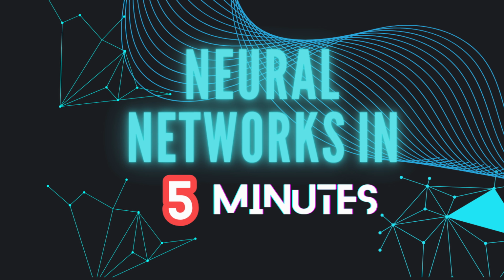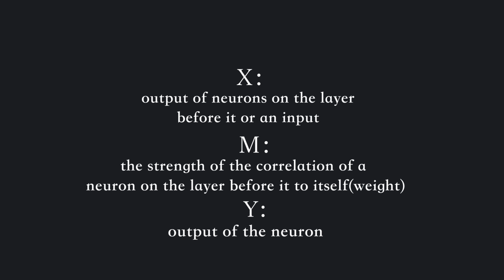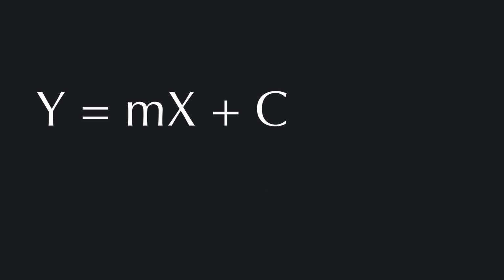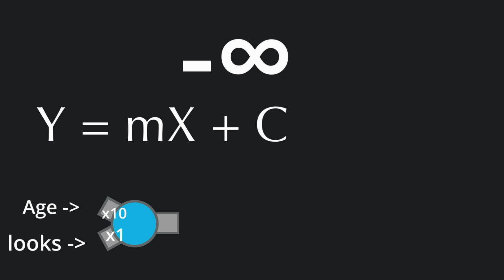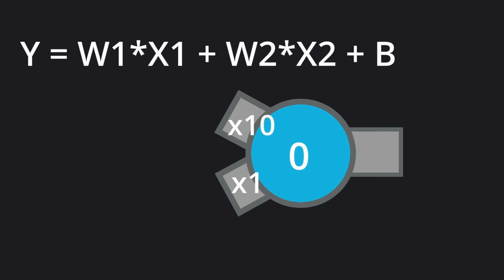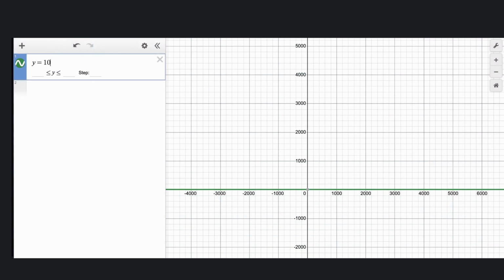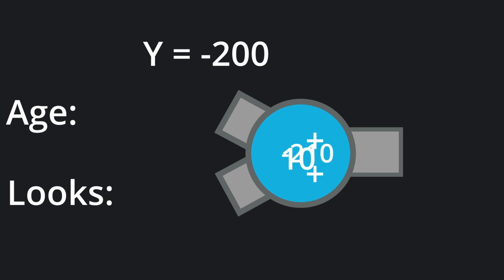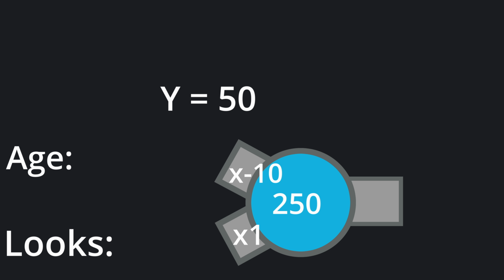How to: Visualizing Your Neural Networks